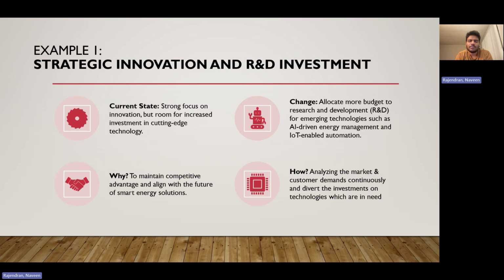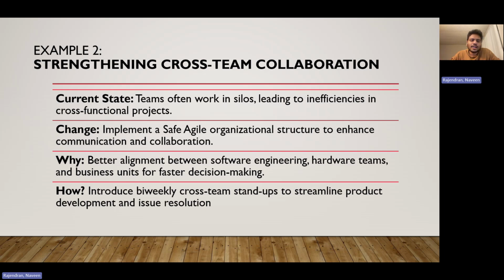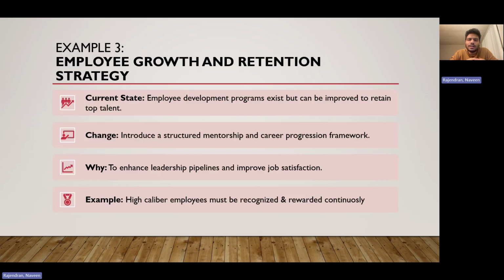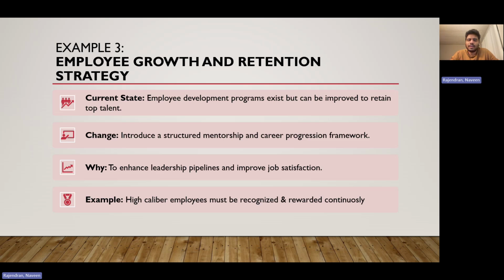Business Internship 2 - Relfection Video by Naveen Rajendran